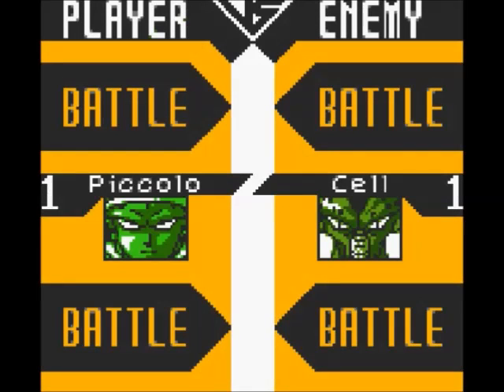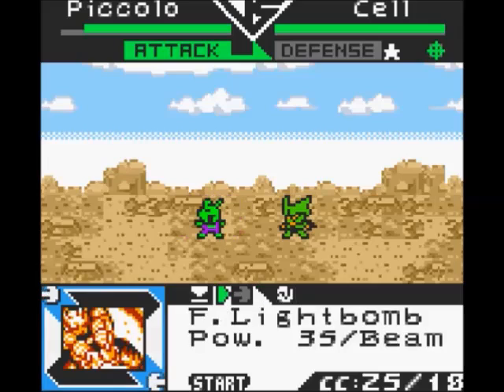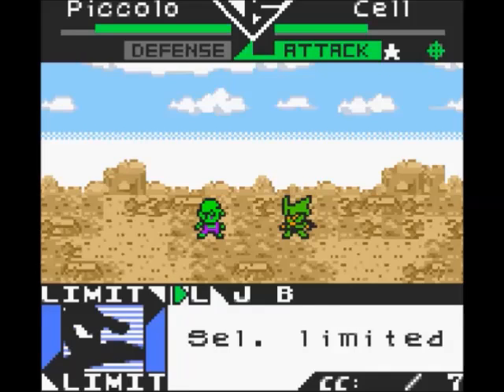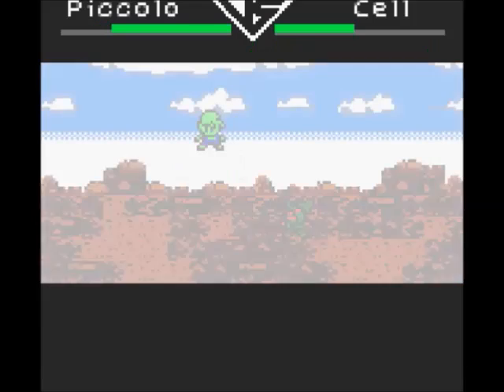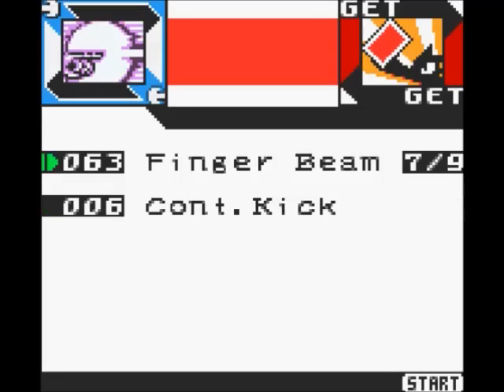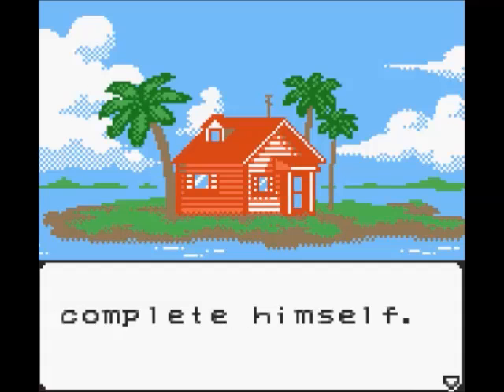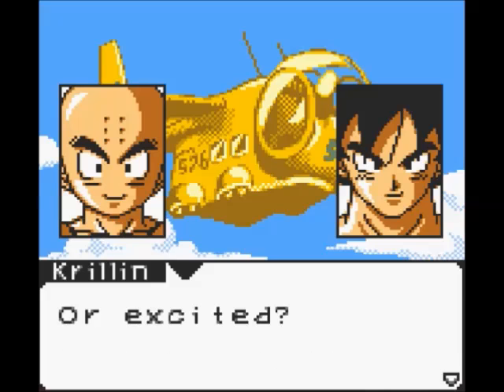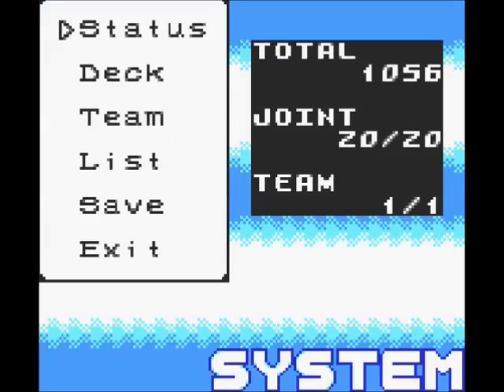Dragonball Z Legendary Super Warriors - Let's Play 14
This is the continuing part of a series of thirty videos in which I play DBZ Legendary Super Warriors for the Gameboy Color and commentate.

Please note this is an unscripted commentary so I apologise in advance for mistakes and ramblings. I'd appreciate any comments you have, so that I can improve my future Let's Play videos.

If you like what you hear, be sure to follow our blogs for further videos and podcasts!